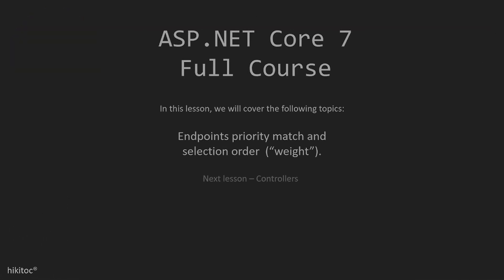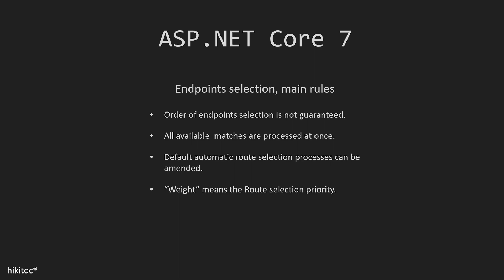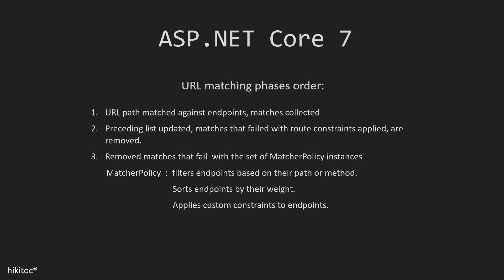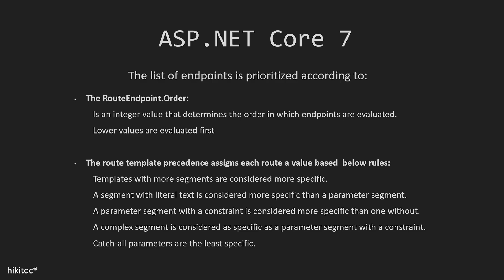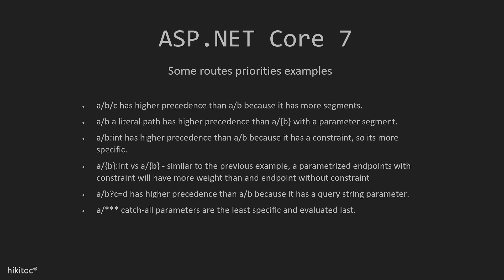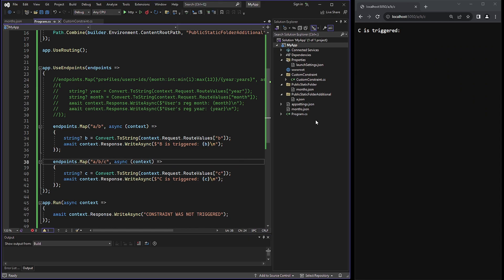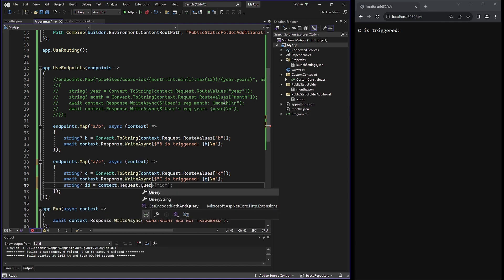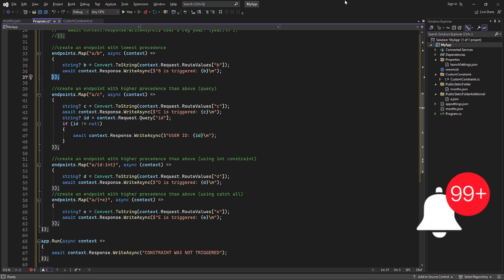NET Core 7 Endpoints priority match and selection order, route weights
Learn NET Core 7 : In this lesson we practicing Endpoints priority match and selection order.